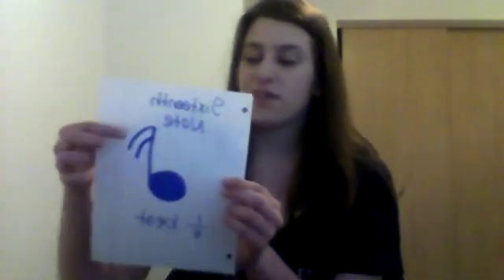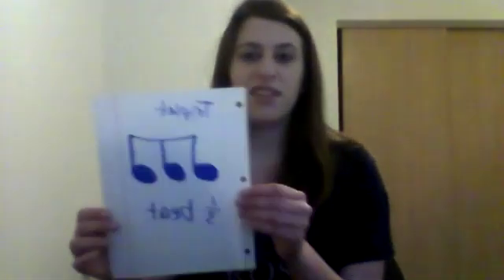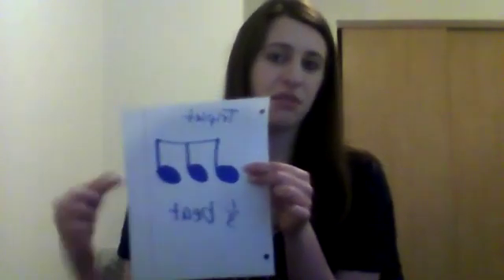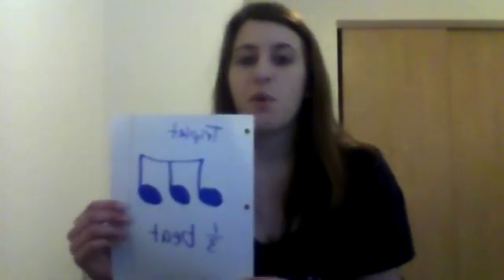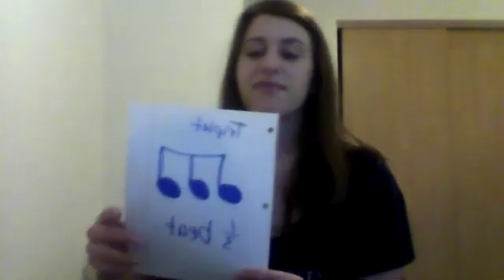Week 2 Music Lesson